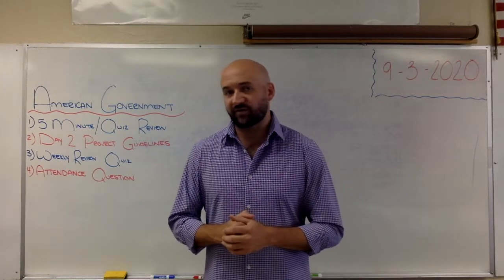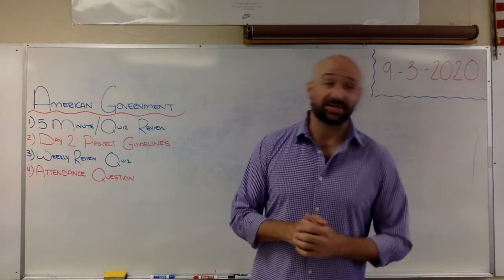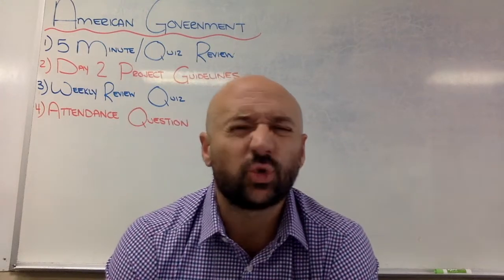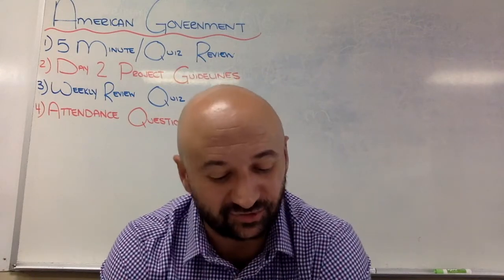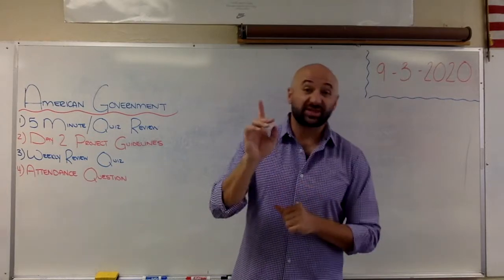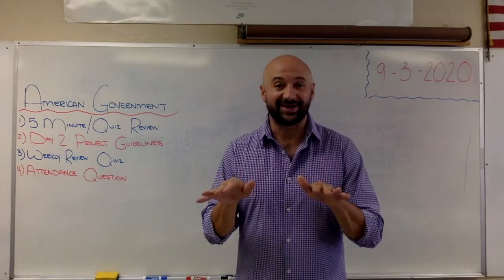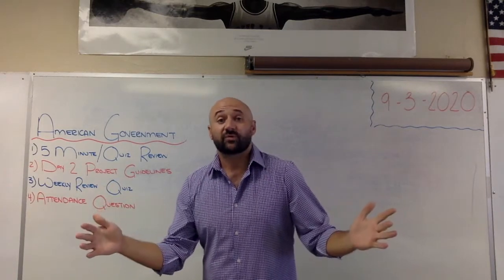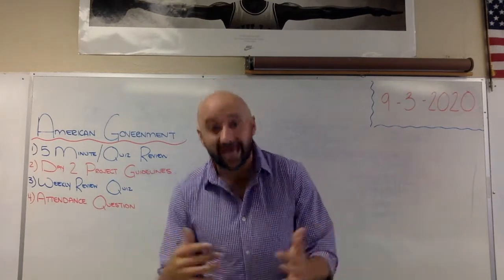American Gov't Class 10 (9-3-2020)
Day 2 of Colonial Unrest Project
Weekly Review Quiz #2